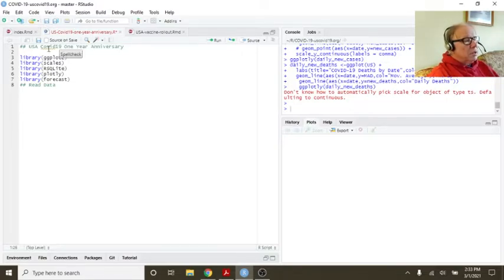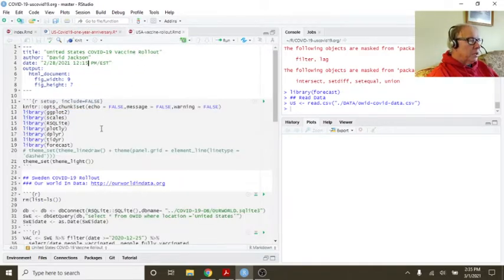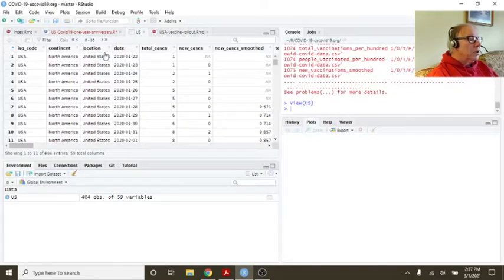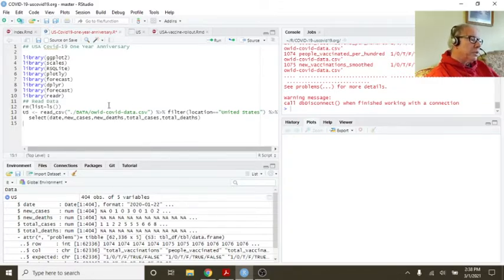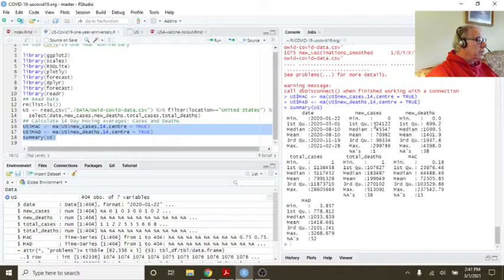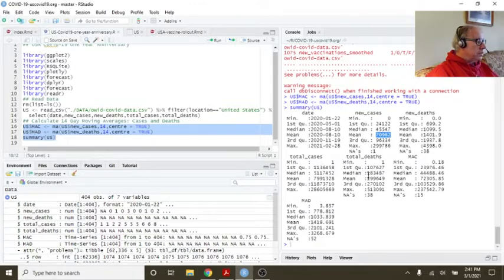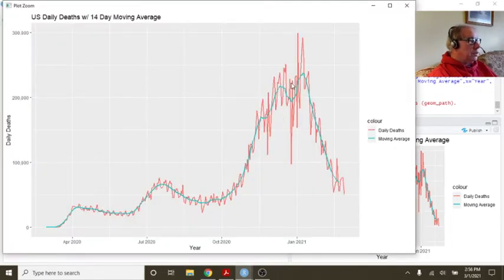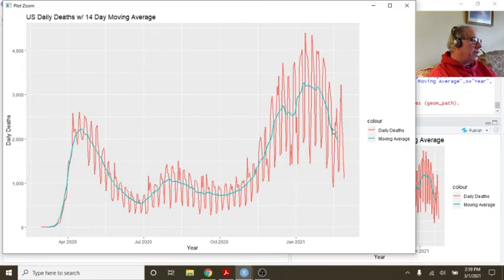Genimi Capsule Update for Mar. 1, 2021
USA,